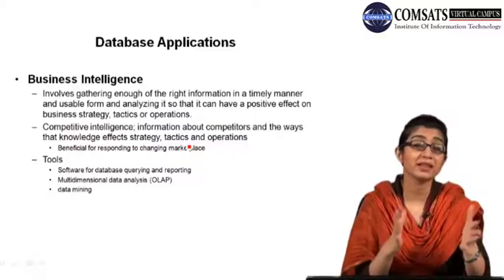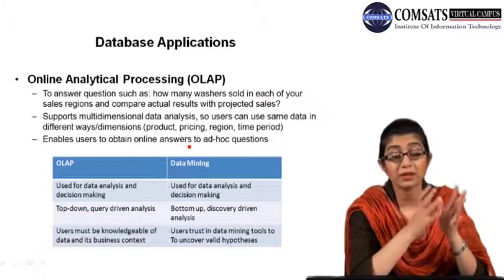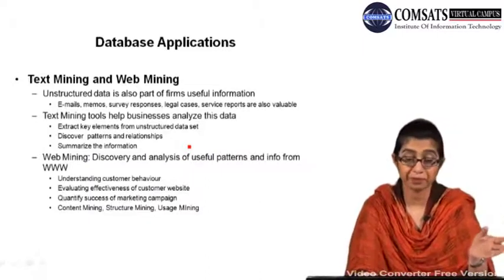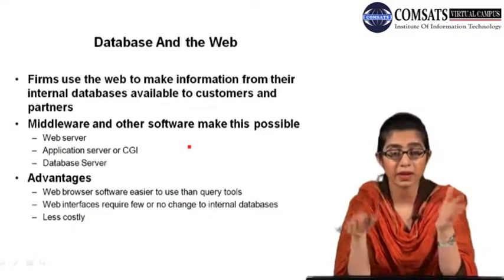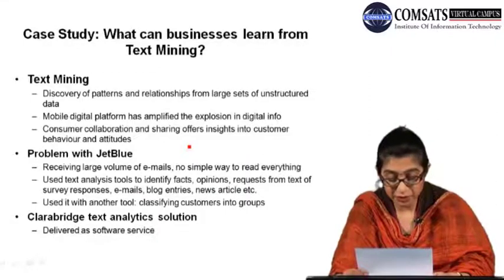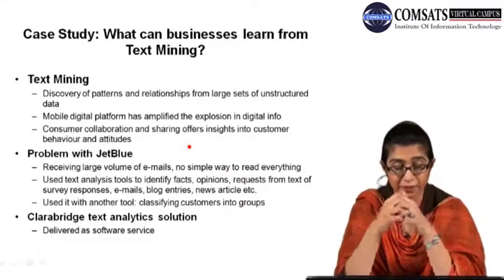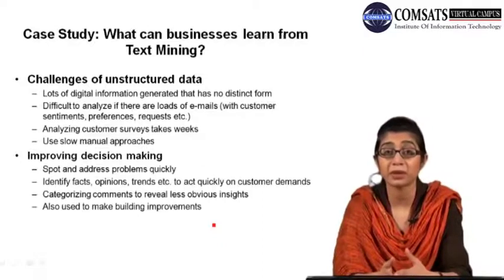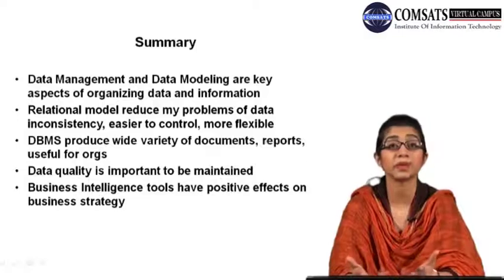Management Information System in Hindi Urdu LECTURE 12